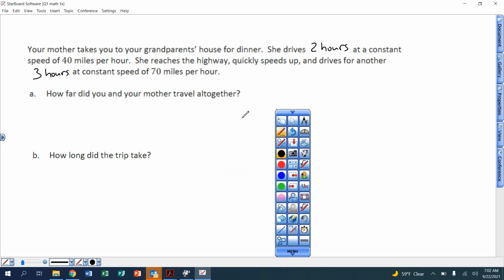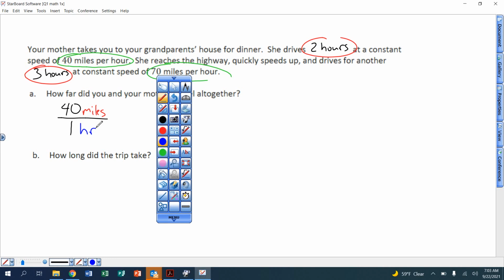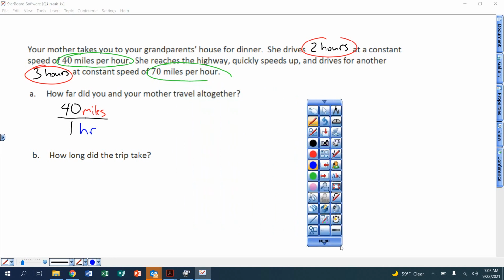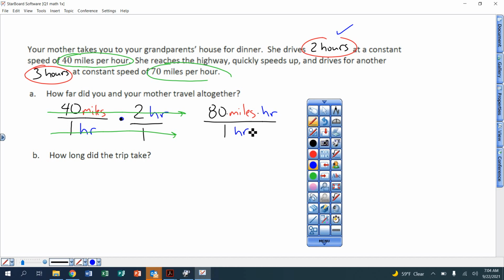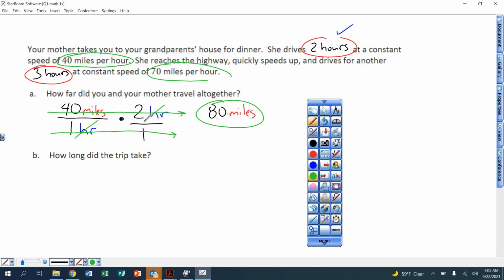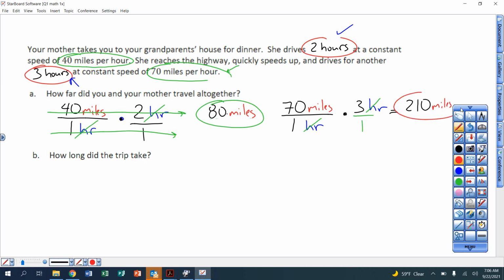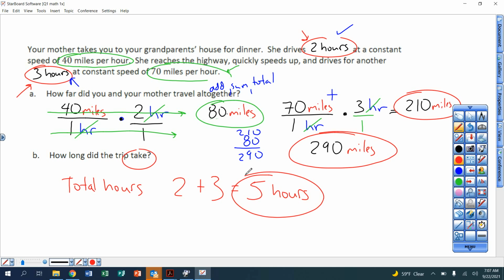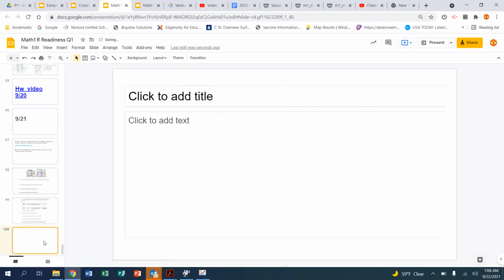cw 9 22m1ready